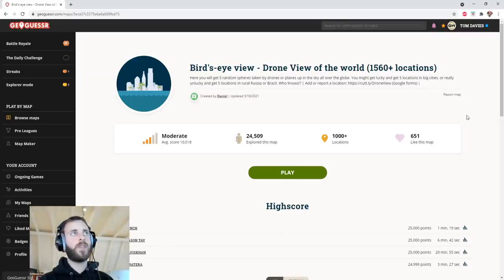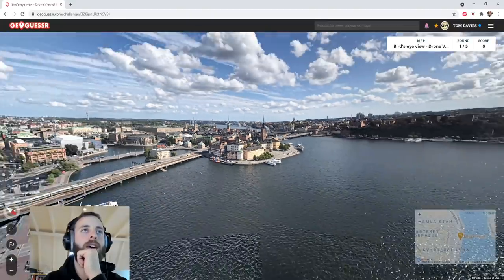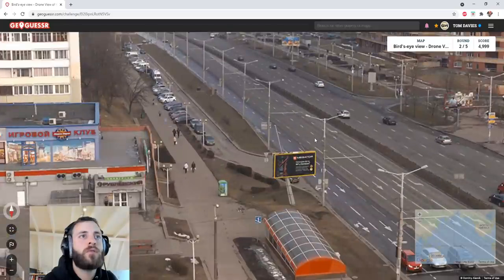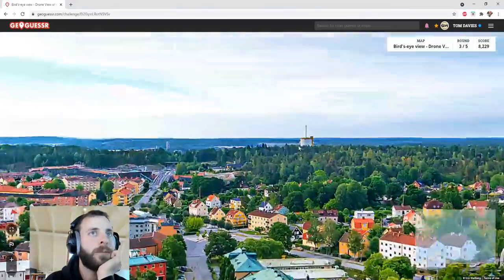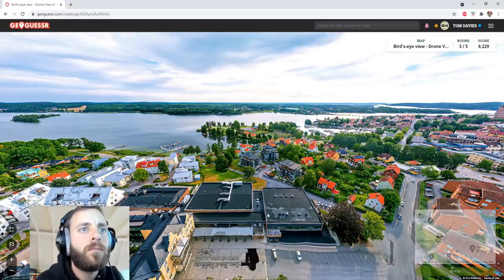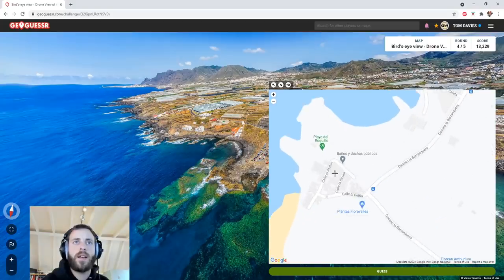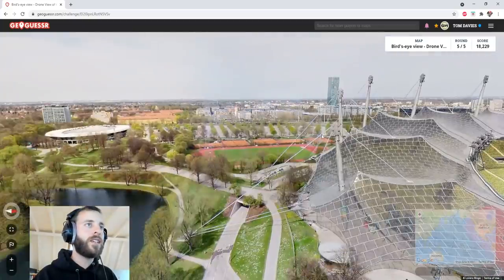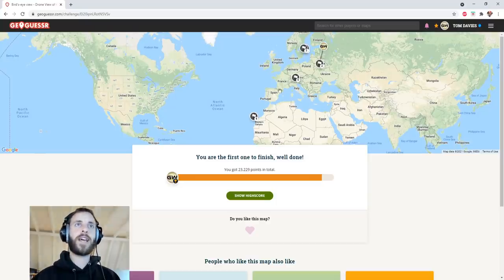What a View! ..Bird's Eye View/Drone Map #1 [PLAY ALONG]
Saw this on GeoKyle's channel and couldn't resist the opportunity of delivering some juicy aerial detective work. But would being able to see for miles enable me to get any perfect scores? Surely we'd need some favourable rounds..

To play: Put your marker down, then switch tabs back to Youtube to watch my attempt and the result. This way you don't ruin the game or the video!